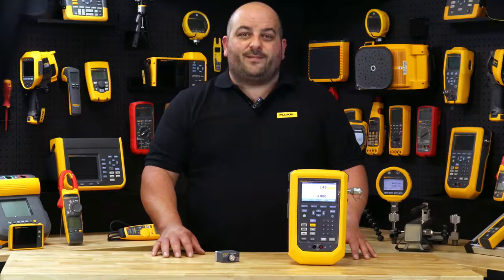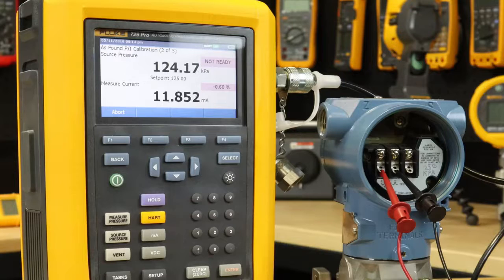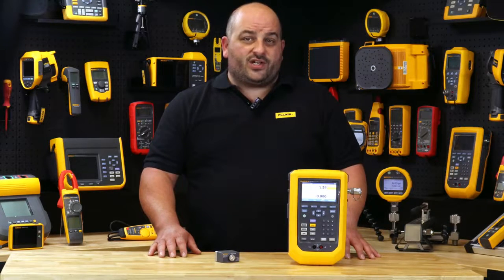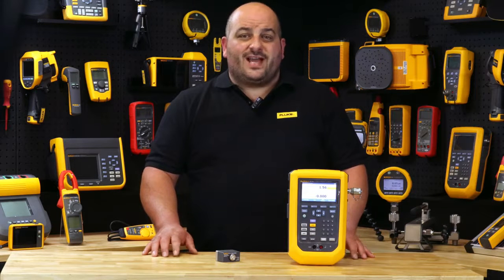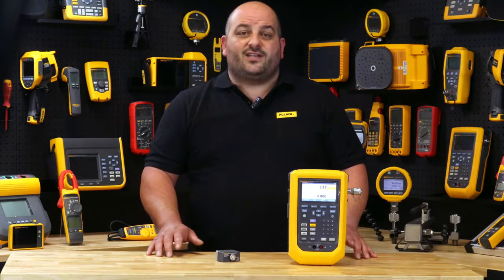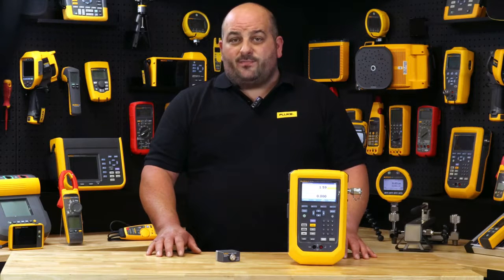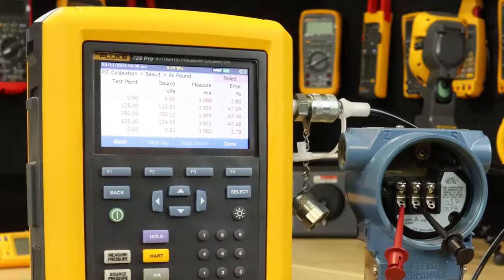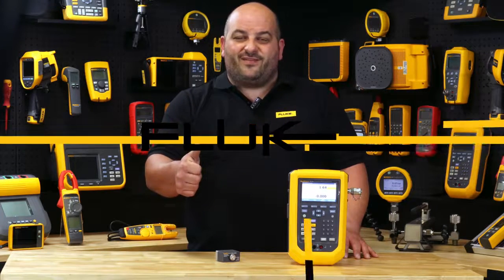Fluke 729 Pro Automatic Pressure Calibrator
Can you handle the Pressure? Fluke's brand new 729 PRO Automatic Pressure lets you calibrate pressure transmitters easily  accurately out in the field.
Fluke Automatic Pressure Calibrator 729 Pro,
Fluke 729 Pro Pressure Calibrator for men,
Fluke's brand new 729 PRO Automatic Pressure.
Fluke's brand new 729 PRO Automatic Pressure calibrate
Fluke's brand new 729 PRO,
fluke 729,pressure calibrator
automaticpressure luke'srandnew729pro